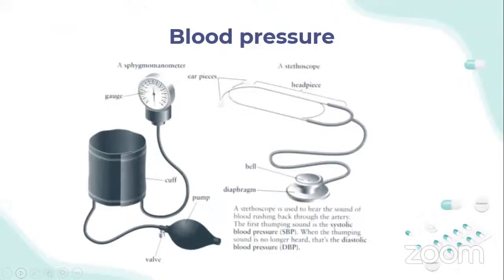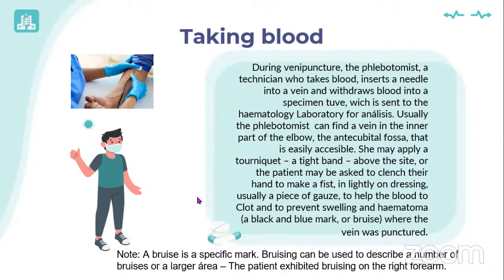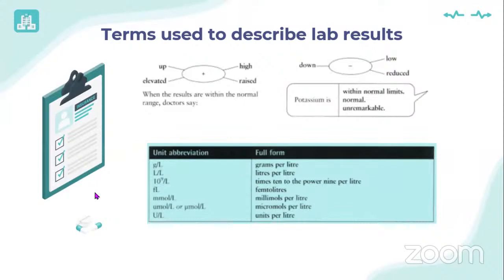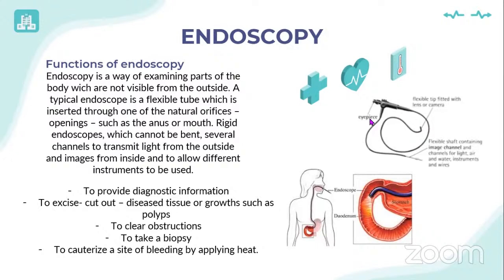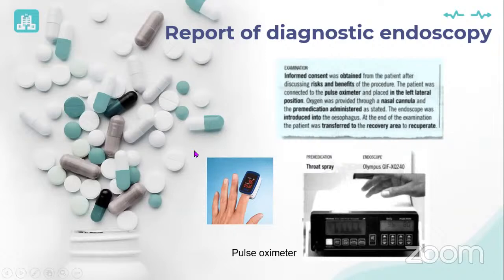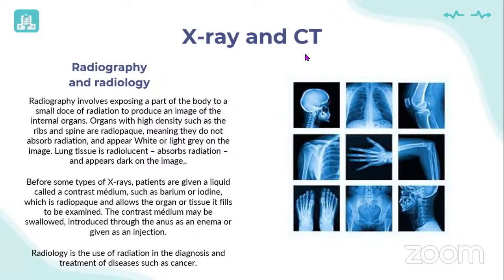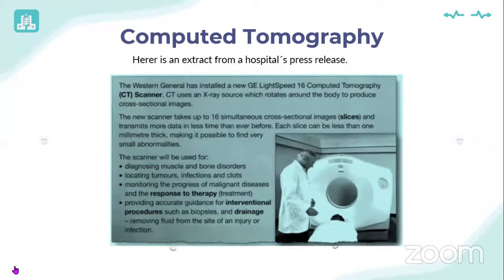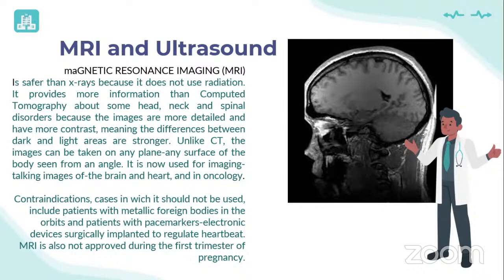Nivel M2 clase 4/16